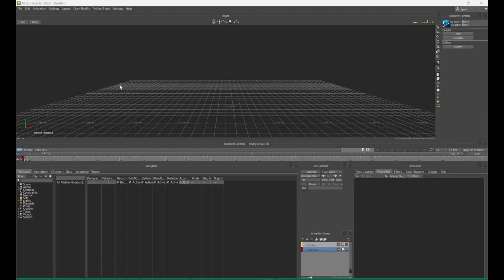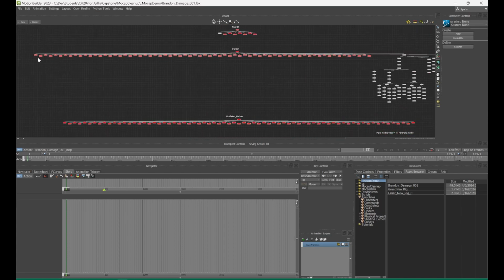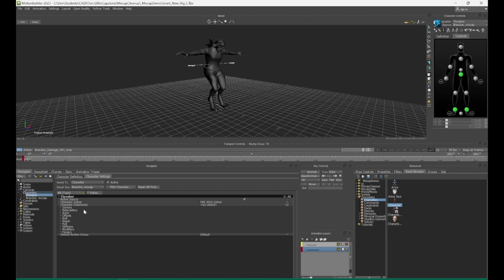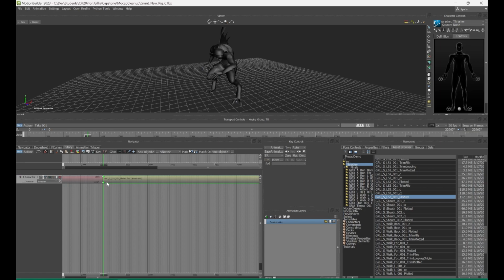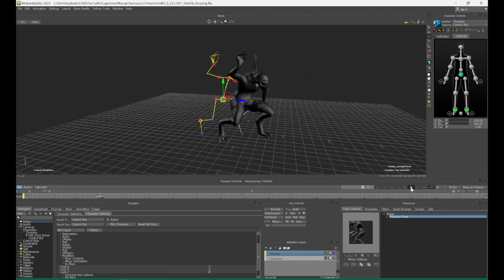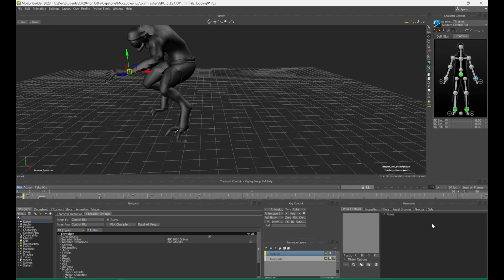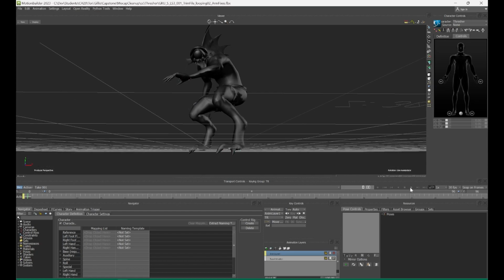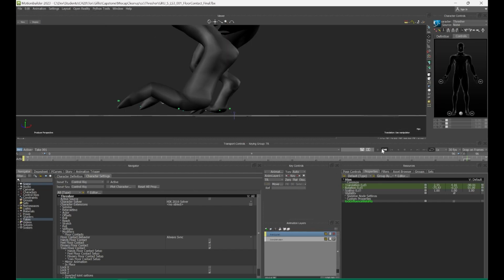Motion Capture Cleanup Tutorial 1: The Basics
Hello! This is a simple start to finish tutorial for how I have been doing motion capture cleanup for a 8 month long game development project called Starboard as part of a student development studio called Spunky Studio at the Florida Interactive Entertainment Academy.

00:00:00 Introduction
00:01:12 Motion Builder Tour and Controls
00:04:05 Asset Browser Creating File Path for Personal Files
00:05:32 Tori Gives a Speech about Motion Builder
00:06:25 Let the Cleaning Begin
00:07:21 Schematic View Window and Cleaning Data
00:14:00 Characterizing the Data
00:15:48 Plotting the Data to Your Character
00:20:02 Fix: Plotting Character Gives Him 2 Skeletons
00:22:06 Trimming File Down
00:30:43 Begin Looping Process
00:32:25 In-Place Modifier
00:35:24 Applying Filters for Jitters
00:38:13 Looping Continued - Keyframing Out Overlap
00:51:53 Creating Proper Floor Contact
00:57:35 Fixing Hip Rotation
00:59:52 Don't Forget! Move Floor Contact Down
01:01:13 Final Thanks